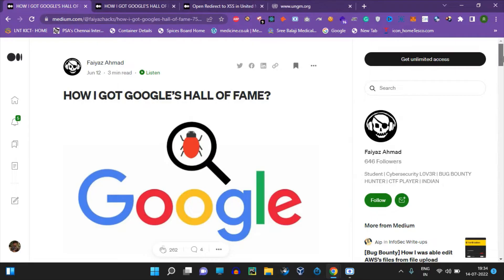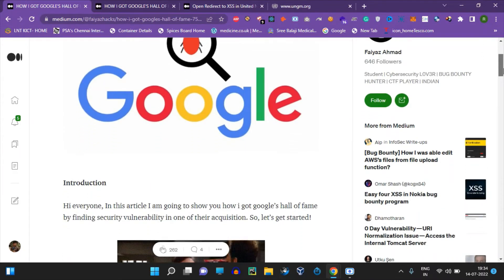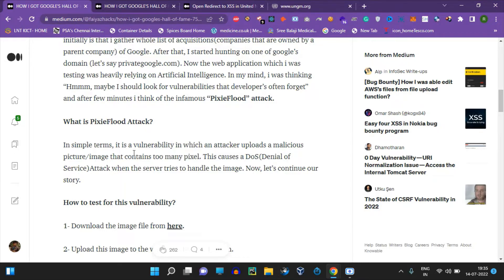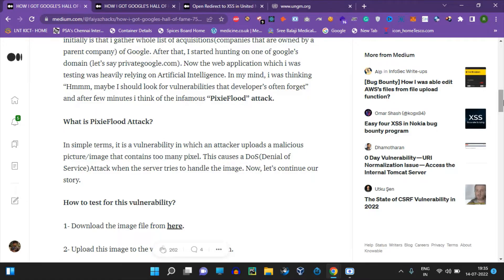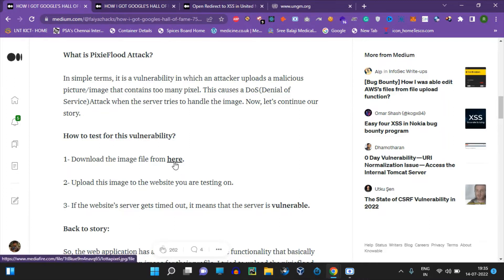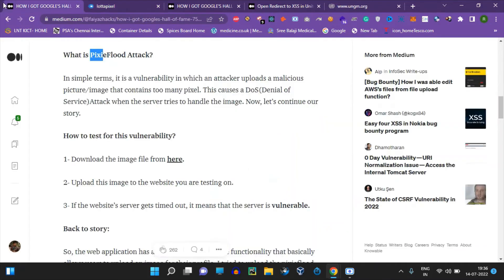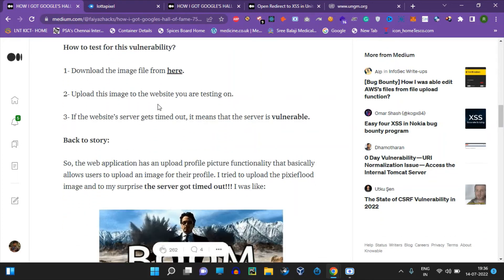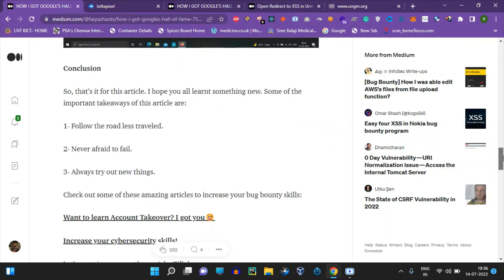Get Your First Hall of Fame with this Simple Bug!|| Report-45 || Pixieflood attack|| Bug Bounty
Hello guys I have explained the Publicly disclosed reports, Report-45  Pixie flood attack